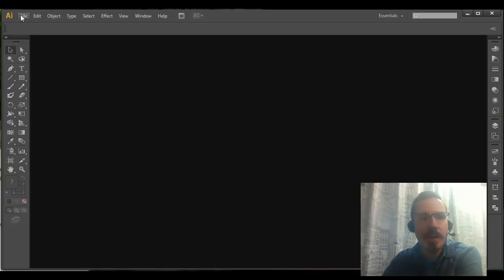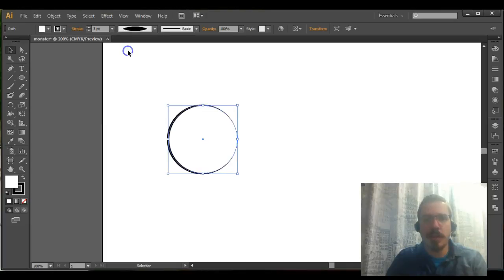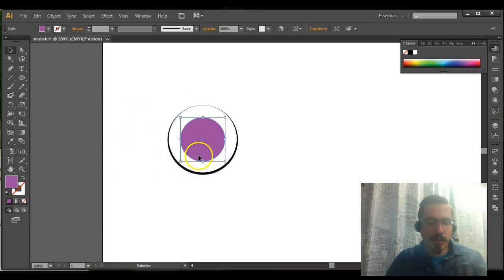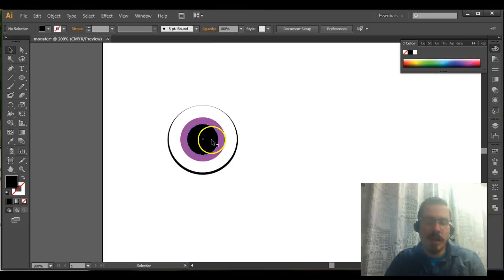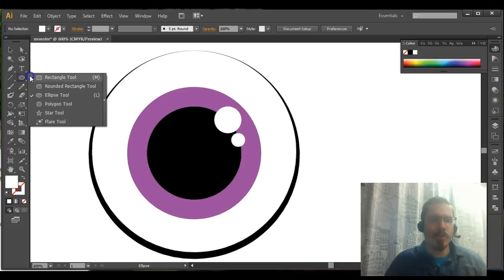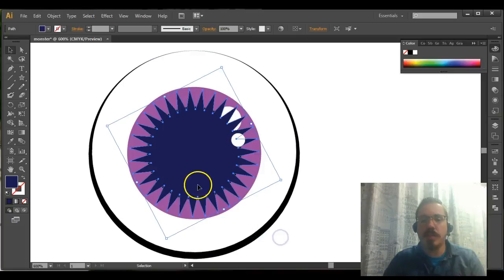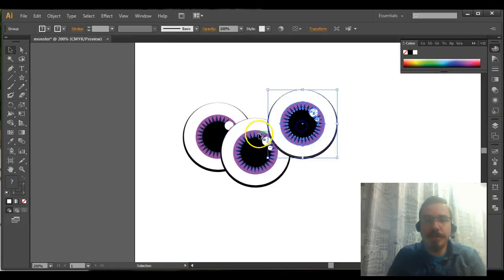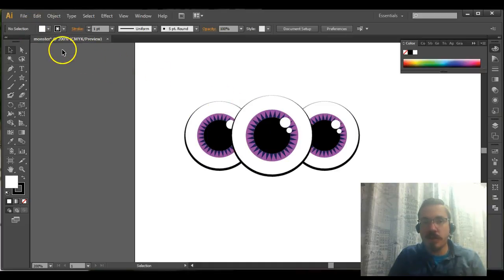Vector Monster Tut #1 (making vector eyes)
making eyes with stacks of circles. Ellipse tool, star tool, arrange, grouping, changing fill and stroke colors, adjusting stroke